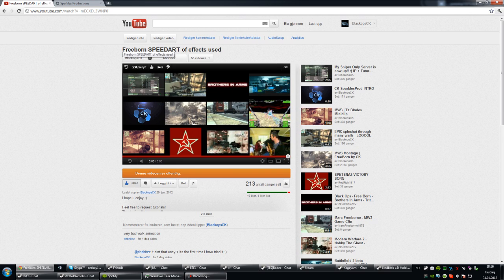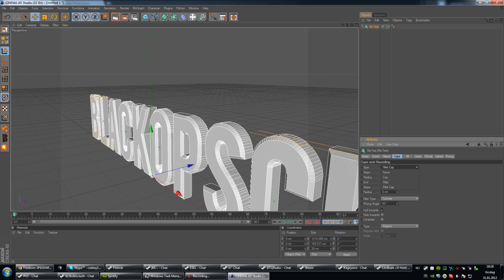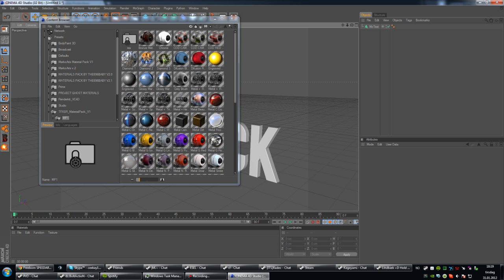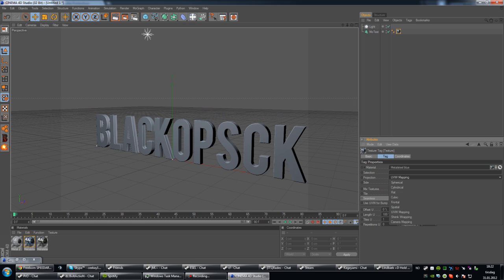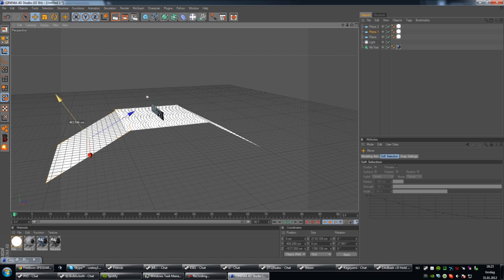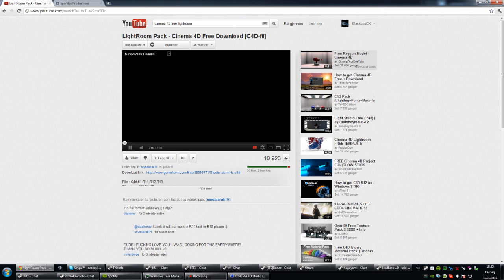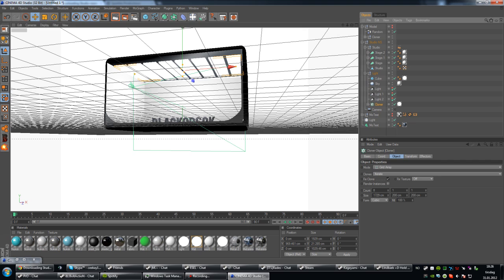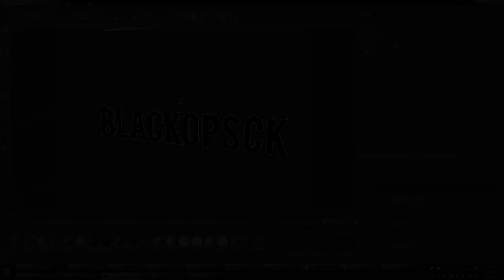Cinema 4D tutorial | Light and Reflection tips and tricks TUTORIAL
PLACE ".LIB4D" IN: H:\Program Files\MAXON\CINEMA 4D R12\library\browser

As requested, here is the tutorial for how to set up lighting to get the best reflection in Cinema 4D.

Feel free to request more tutorials regarding Sony Vegas, AE, basic editing or Cinema 4D.

I hope this helped you guys.